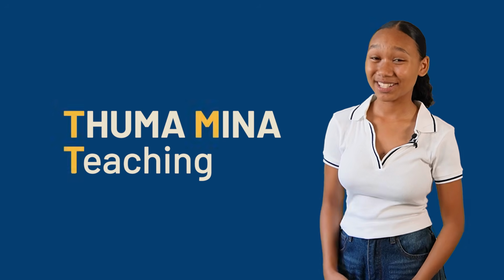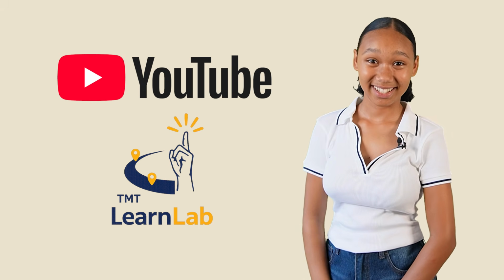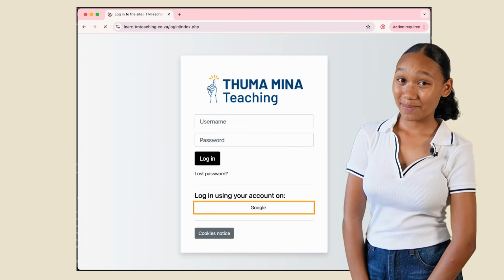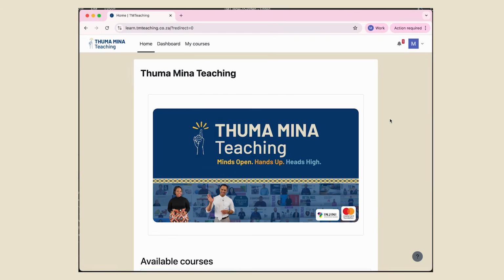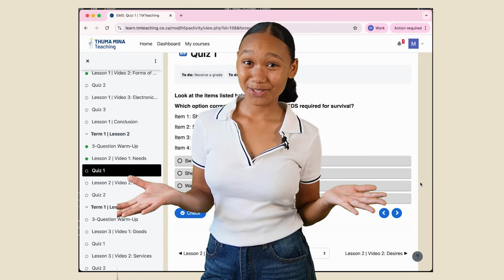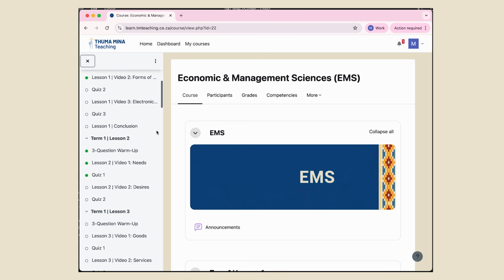Welcome to TMT LearnLab: How to Log In & Get Started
Ready to start your learning journey? Follow this quick 4-step guide to get your profile set up and gain access to all our educational resources.

1. Open TMT LearnLab: Type learn.tmteaching.co.za into your browser and click 'Log in' at the top right.
2. Choose your login method:
Option A: Continue with your Google account (or create a new email).

3. Verify your email (Crucial Step): Check your inbox for our confirmation link. Your account will not activate until you click that link!

4. Complete your profile: Once logged in, enter your Name, School, Province, and Grade to finish your setup.

Once your profile is complete, you're all set. Jump into your first lesson and start mastering your subjects today!